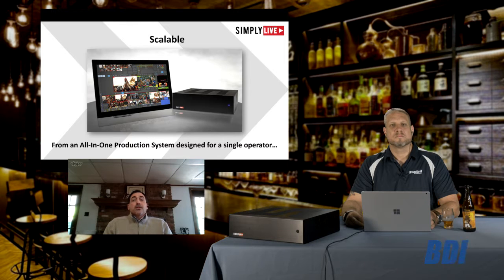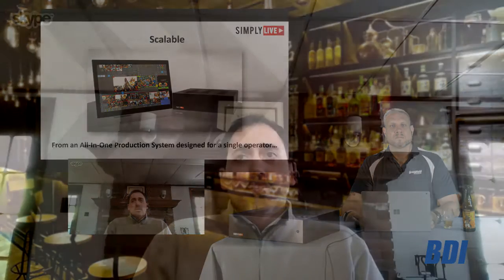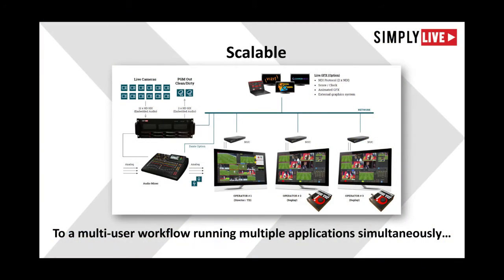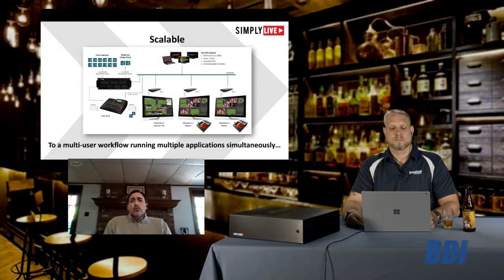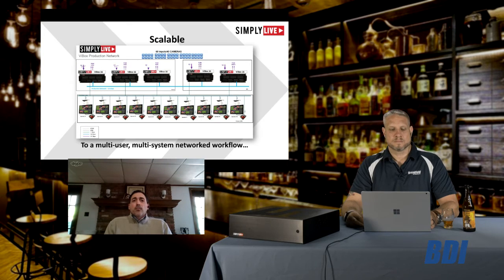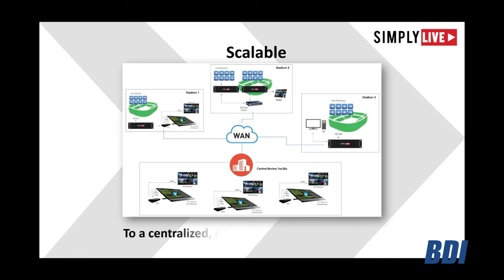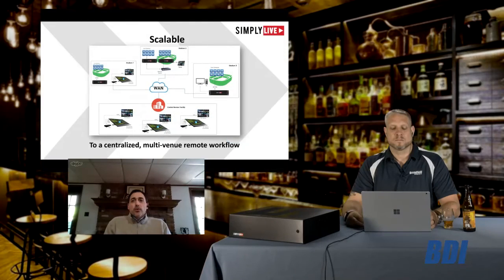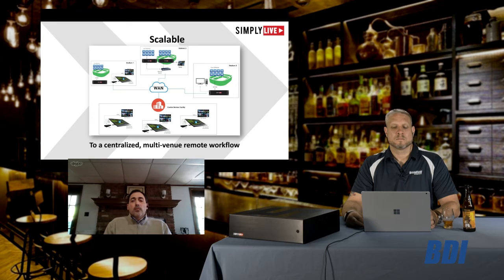Simplylive ViBox Is Scalable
The Simplylive ViBox is a scalable product. From an all-in-one production system designed for a single operator! The ViBox has a flexible and future-proof architecture that is optimized for remote workflows.